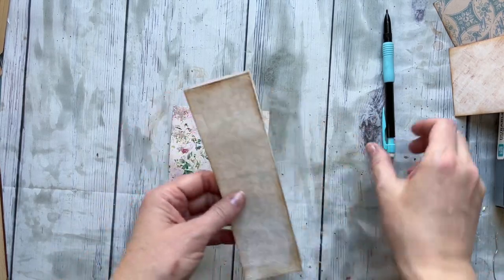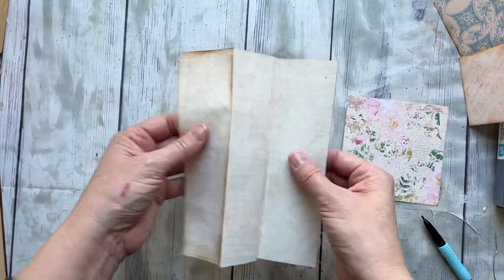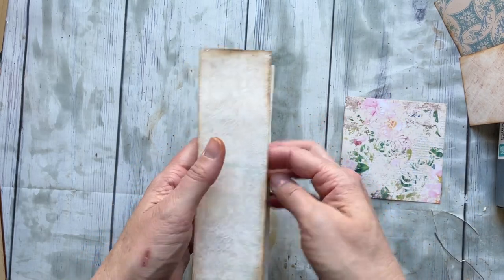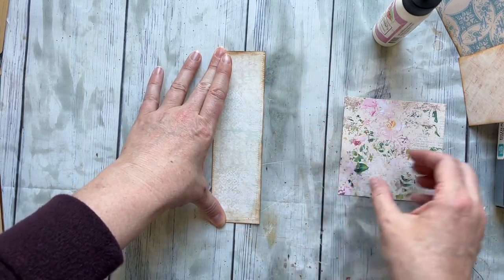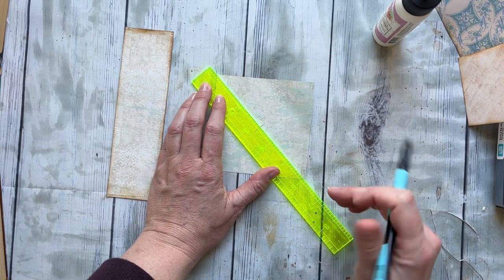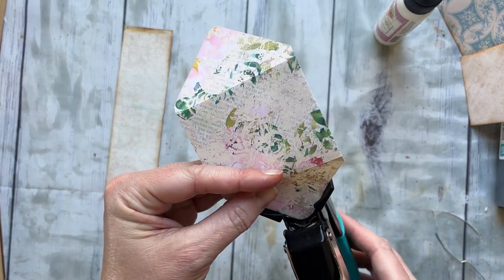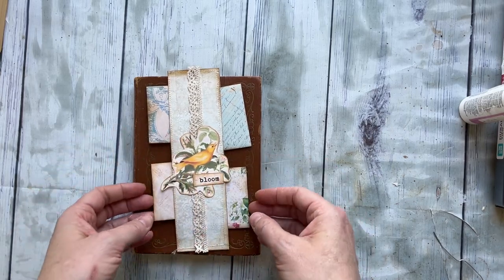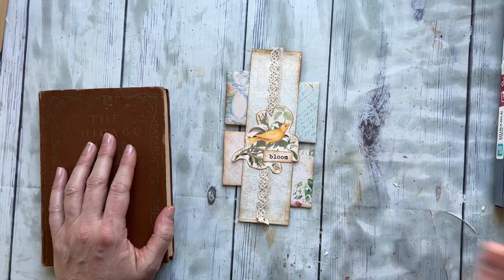Easy Junk Journal Belly Band with Hidden Pockets and Mini Envelopes, DIY April Subscription, Pink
Also available on Etsy now!

This is the tutorial for the April Subscription kit but you can use these ideas with any papers that you have. This is a fun Bellyband with Hidden Pockets inspired by the wonderful Cori Dahmen.  Craft along for some fun inspiration!

then follow the instructions. It's a super affordable way to really build up your junk journaling stash and we do a lot of fun tutorials and tips, too.

Also, here are the product links I mentioned in the video, if you're interested.

ART GLITTER GLUE:

MY PRINTER ❤️:

CORNER PUNCH: